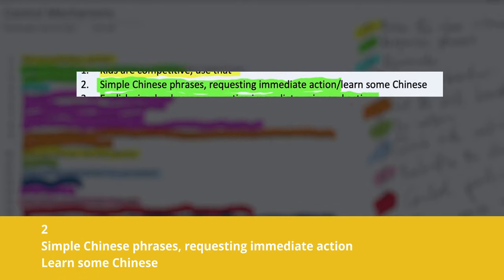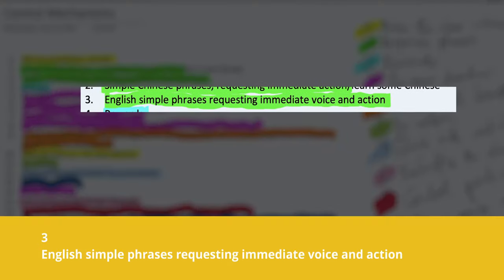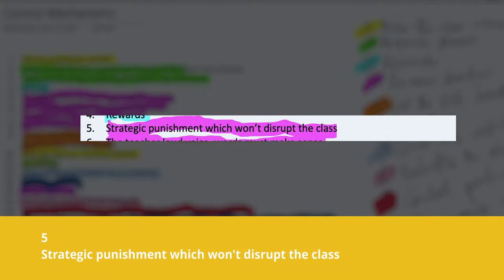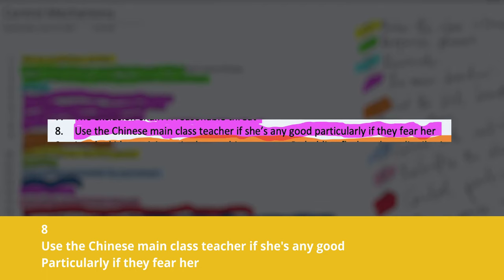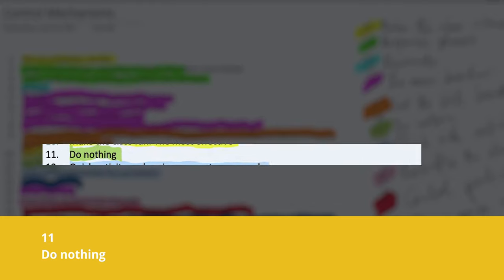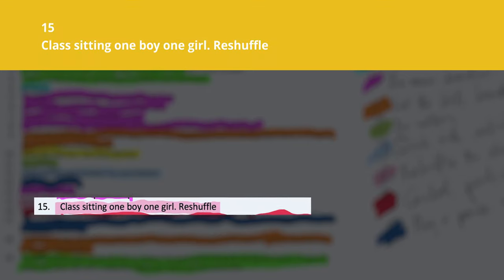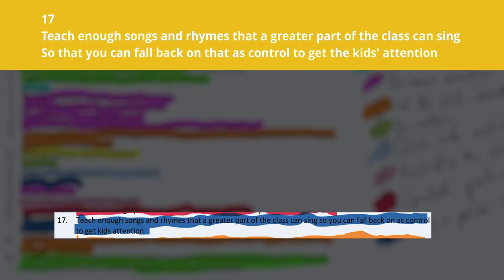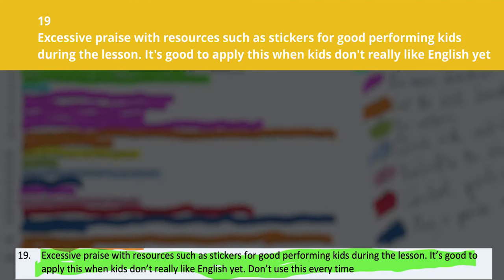Nineteen (19) ways to control your classroom | These are Effective ESL Classroom control strategies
These are 19 direct ways to get the attention of kids and told hold it for whatever activity (particularly teaching ESL) in your classroom.

Cameras:
Canon EOSR
Panasonic Lumix S5
Lens:
Canon RF 24-105 F4-7.1
Canon RF 50mm F1.8
Viltrox RF 85mm F1.8
Sigma 24mm F1.4
LENS ADAPTER
Sigma MC21 (EF-L)
Canon EF-EOSR
Editing:
2020 13" Macbook Pro M1
2021 11" Ipad Pro M1
Lights:
Aputure Amaran 200x
Aputure Amaran 100d
Aputure P60C
On Screen Monitor
Viltrox DC90D
USB-C Hub
UNI Type C 8-1 hub